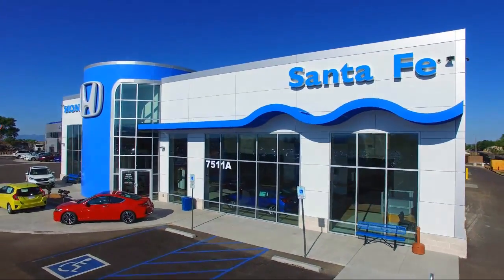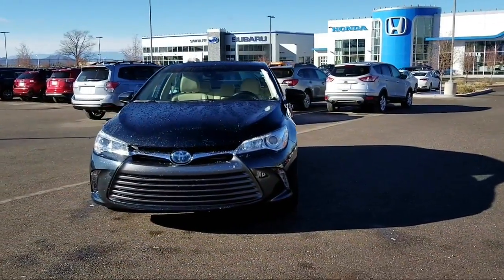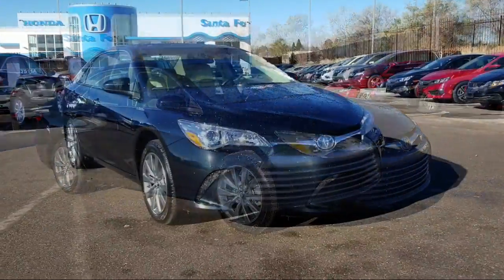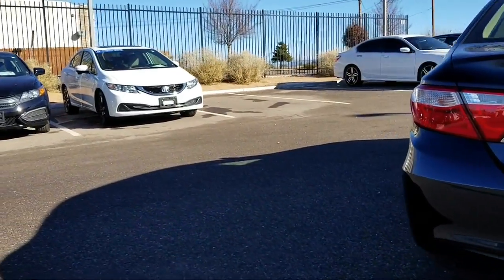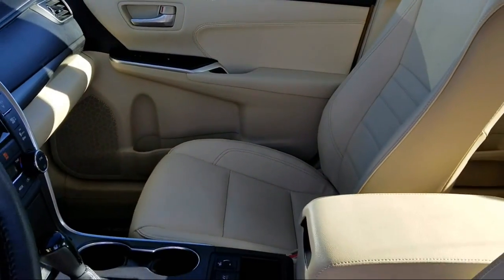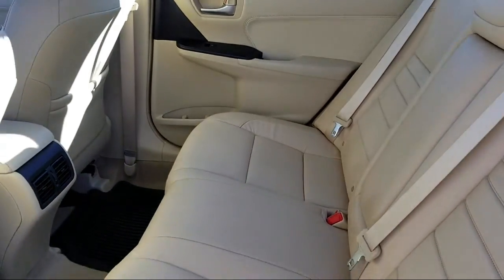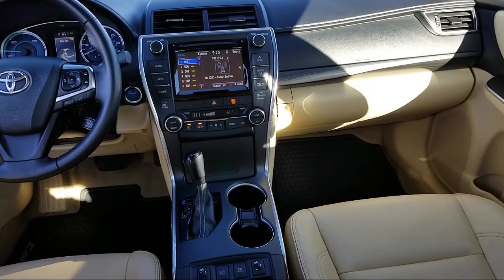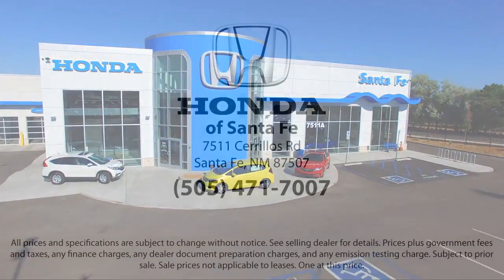2015 Toyota Camry Sedan Santa Fe New Mexico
2015 Toyota Camry Sedan Stock Number: P7680 Vin:4T1BD1FK7FU161552.